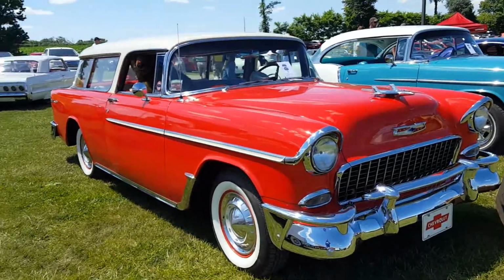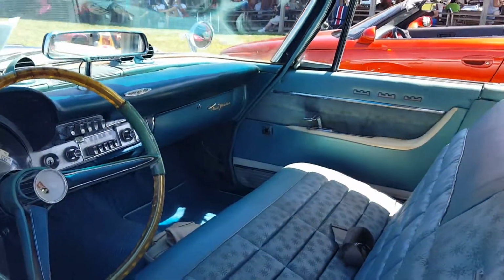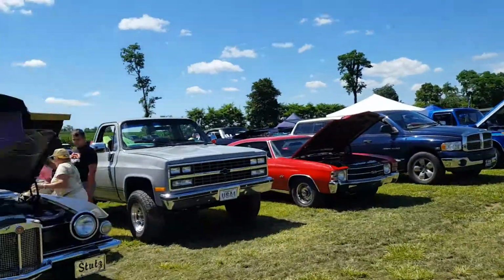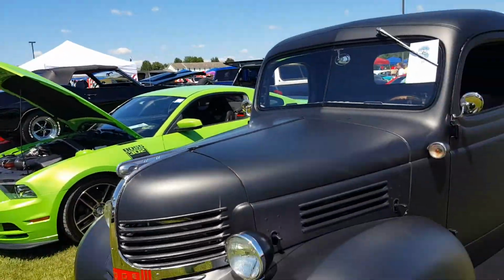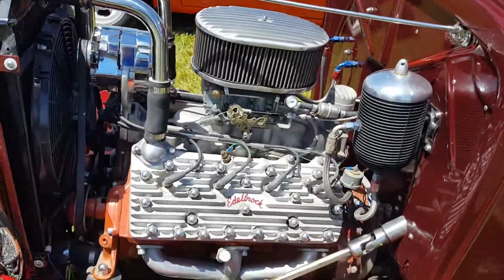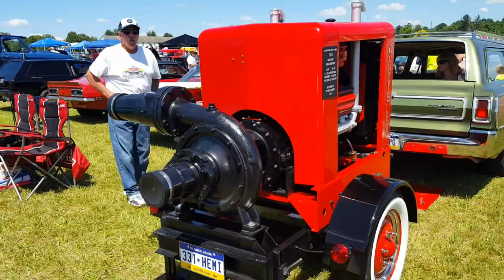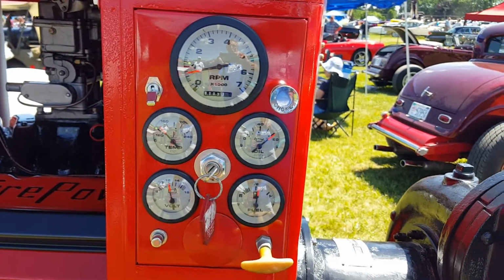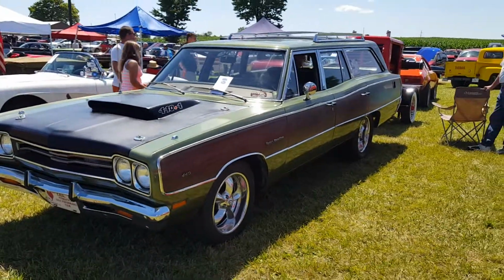1955 Chevrolet Nomad and many more at a car show in Pennsylvania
blue moon cruisers held this awesome show at the New Kingston Firehall in central Pennsylvania